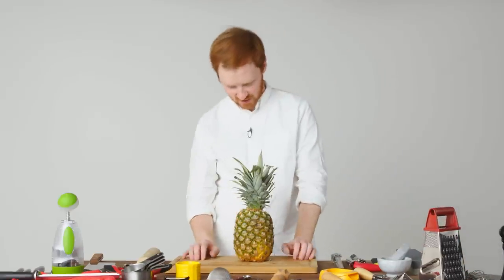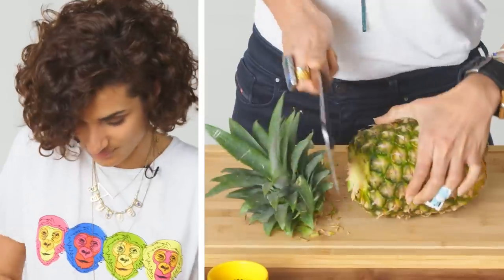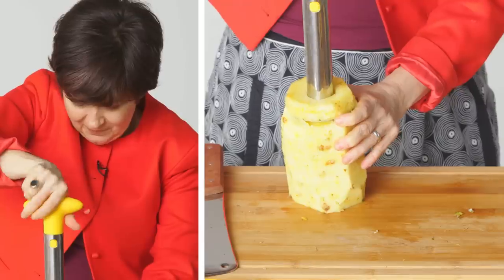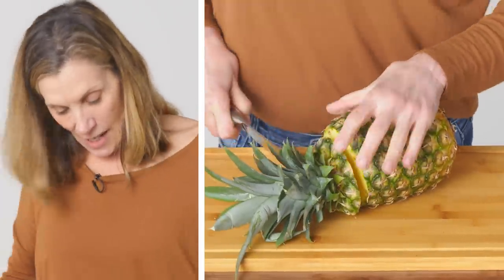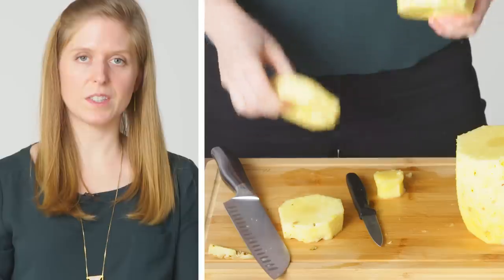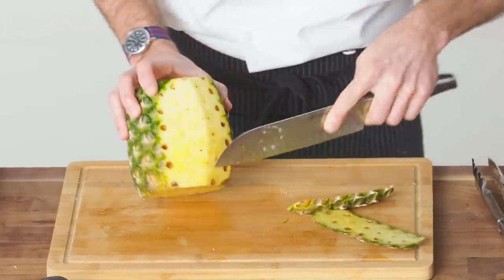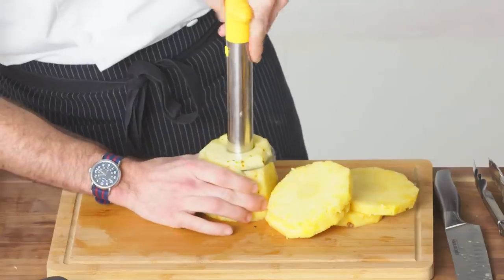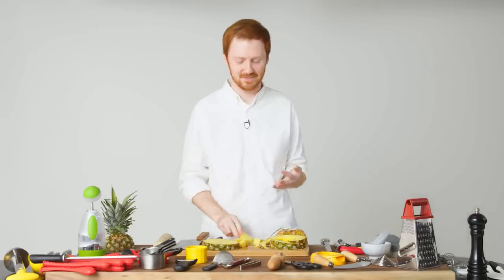50 People Try to Cut Pineapple Rings | Epicurious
How do you even handle one of these safely? Watch, as we softly encourage 50 people to carefully deconstruct one of our favorite fruits -- pineapple!

Like the knives you see in this video?